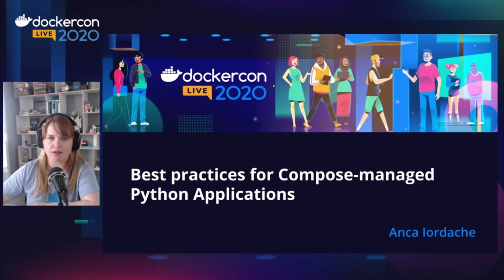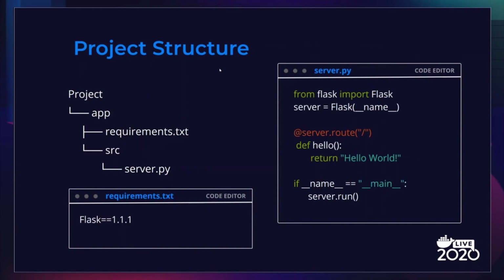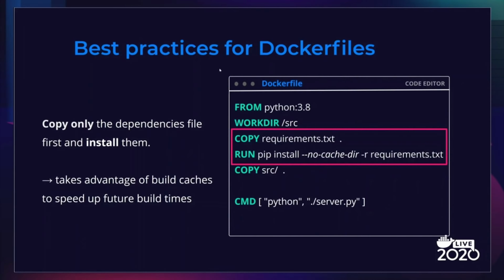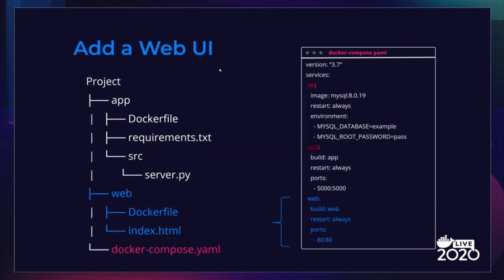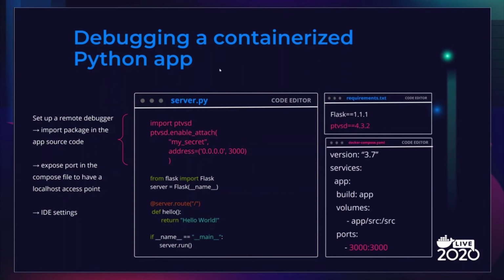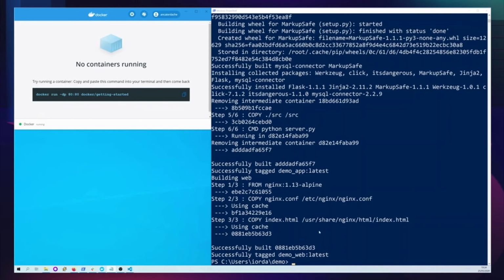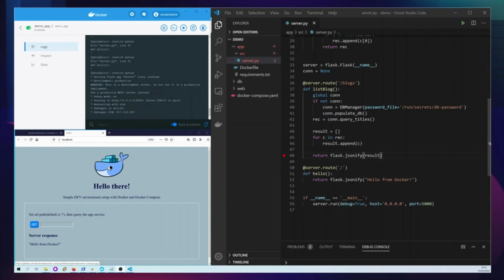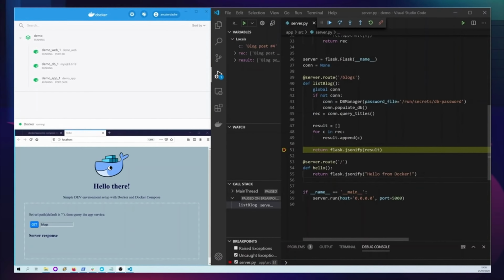Best Practices for Compose-managed Python Apps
It can be tricky to get your multi-tier Python application up and running deterministically for development. Managing the versions, dependencies and configuration takes up time that you could be using to code. Containers and Docker Compose solve this and give you a deterministic development environment that's quick to get up and running and easy to move to production.
This talk will show you some best practices for Python projects with Docker Compose, including:

- How to bootstrap your project
- An example development workflow with debugging and automated testing
- How to make your builds reproducible and optimized

All this should make your Python development experience quicker and better!

Speaker: Anca Iordache, Docker